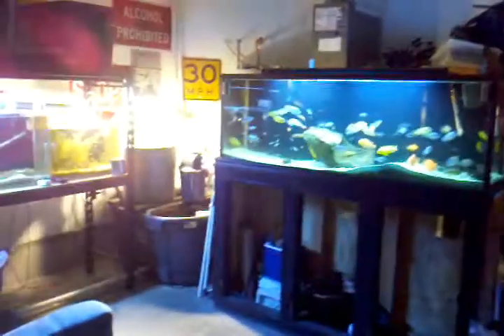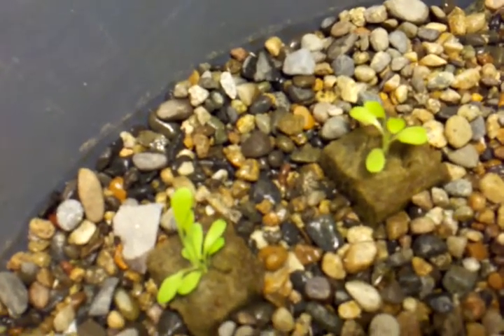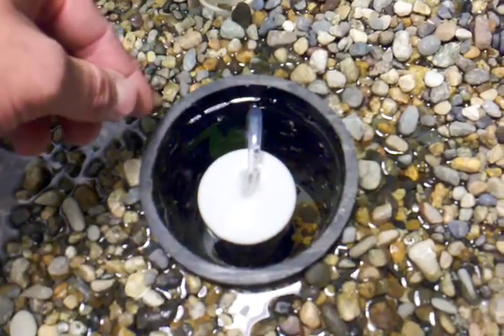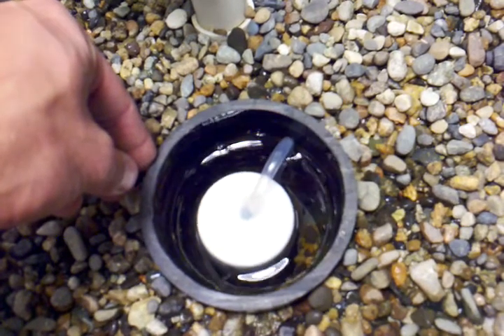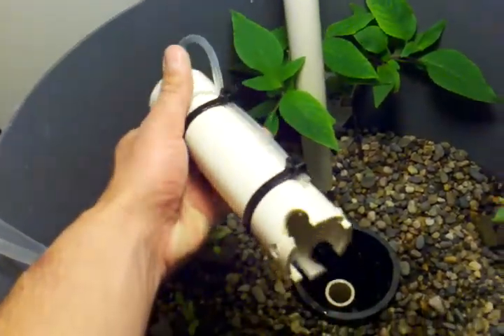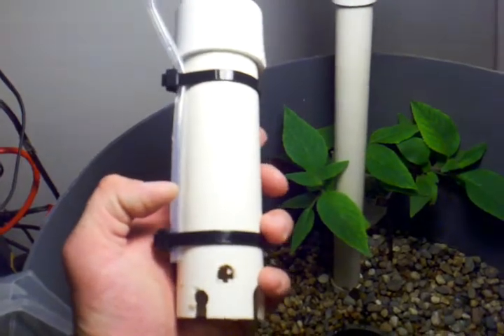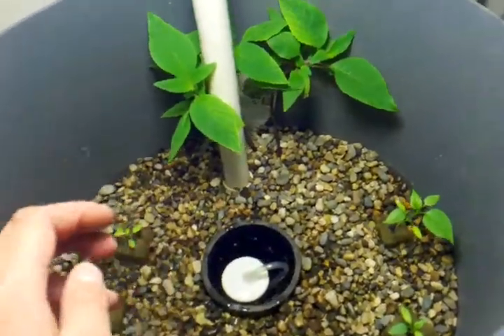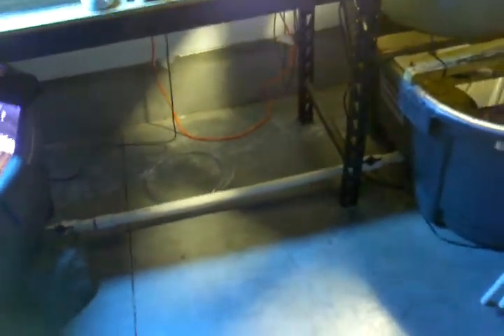10-31-11 quick upgrade on the bell siphon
hey guys i added a upgrade too the bell siphon by adding a air line.